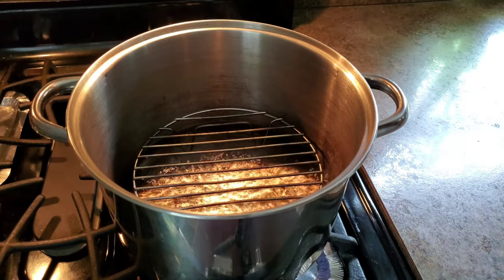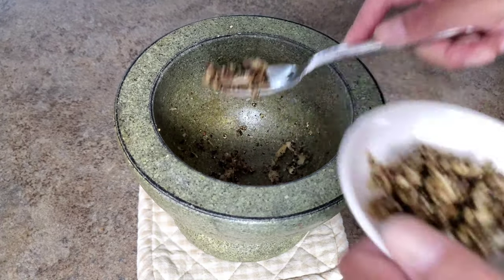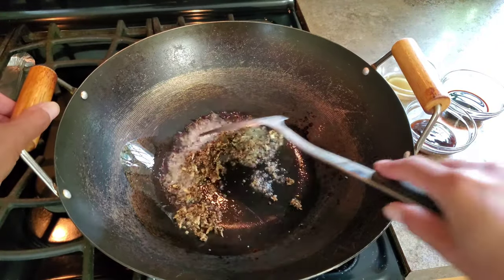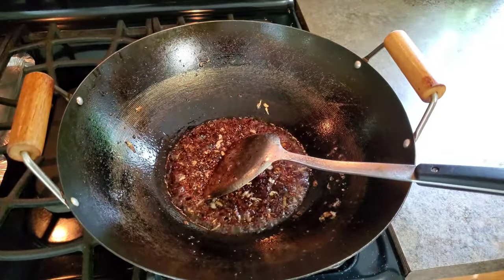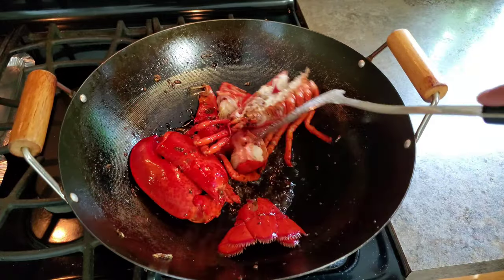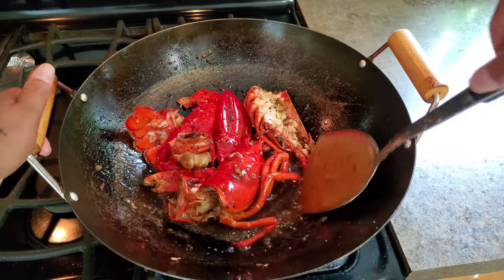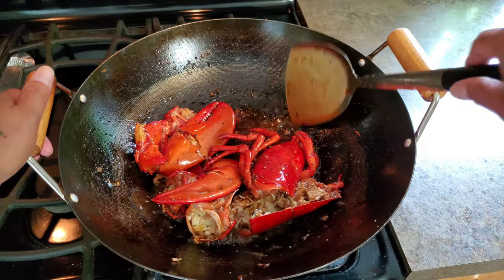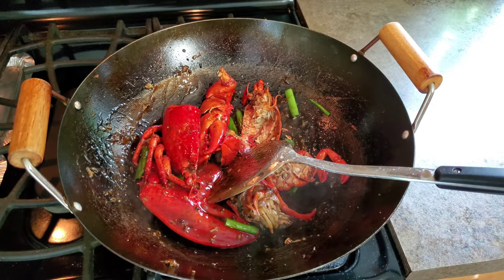Black Pepper Lobster Stir Fry Recipe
Ingredients:

- 1 1/2 lobster
- 4 cloves of garlic
- 1 tbsp of black pepper
- 2 stalks of green onion cut into 1 inch

For stir fry:

- 2 tbsp of oil
- 1 tbsp of oyster sauce
- 1 tbsp of fish sauce
- 1 tbsp of dark soy sauce
- 1 tbsp of sugar
- 1 tsp of msg (optional)
-  cornstarch mixture, 1 1/2 tbsp cornstarch with 1/2 cup of water